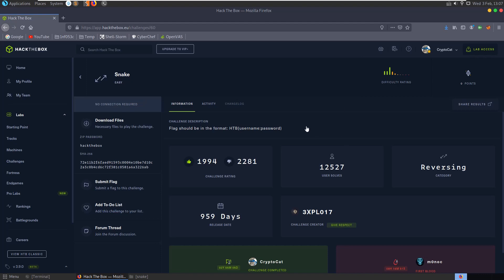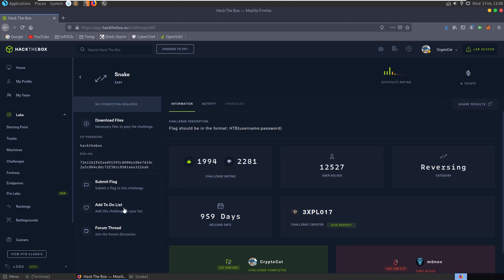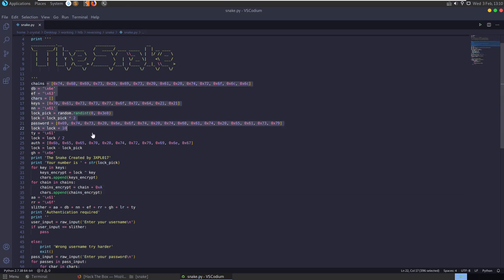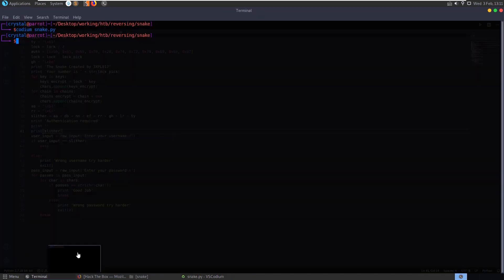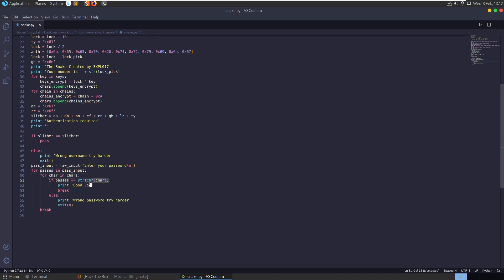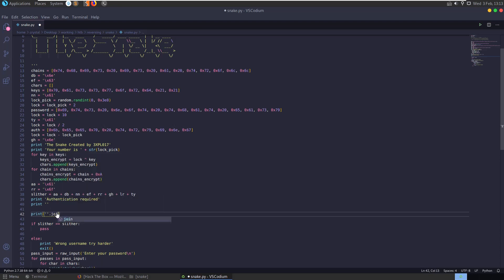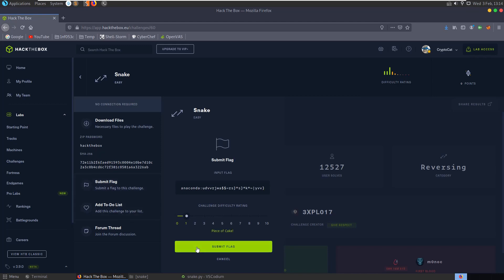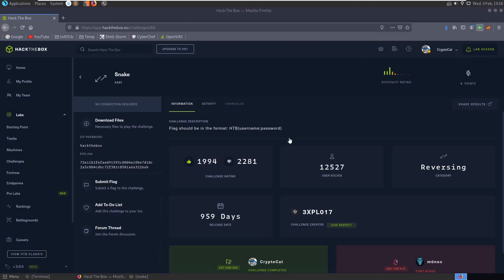Snake [easy]: HackTheBox Reversing Challenge (python debugging)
Video walkthrough for retired @HackTheBox (HTB) Reversing challenge "Snake" [easy]: "Flag should be in the format: HTB{username:password}" - Hope you enjoy 🙂

↢Chapters↣
Start - 0:00
Run python script - 1:45
Static code analysis - 2:30
Debug to find password - 4:00